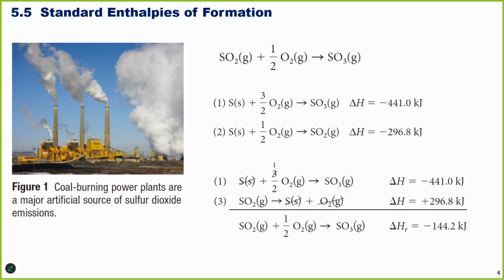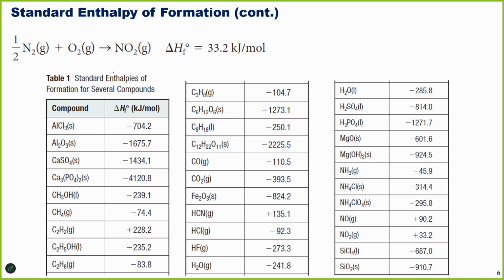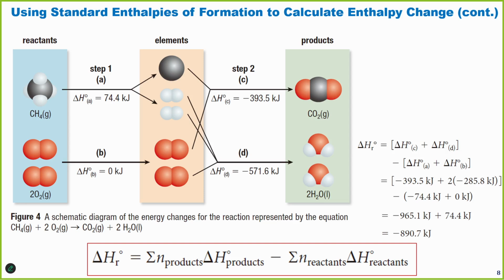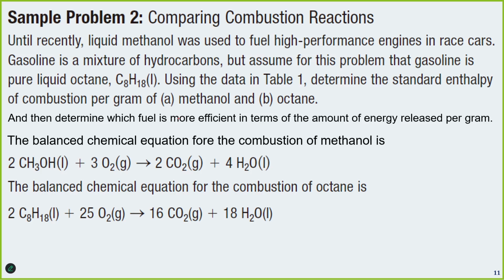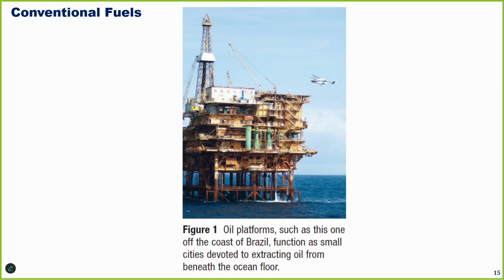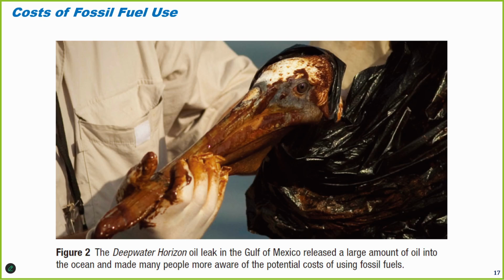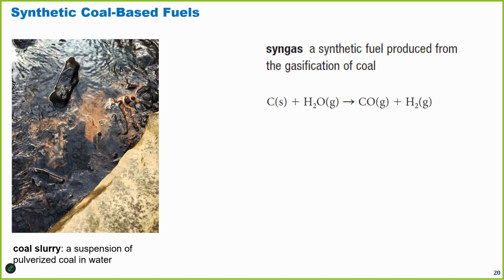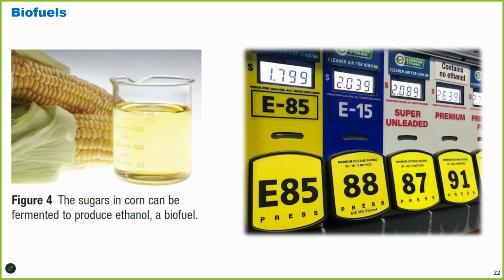C5L4: Standard Enthalpies of Formation, and Present and Future Energy Sources